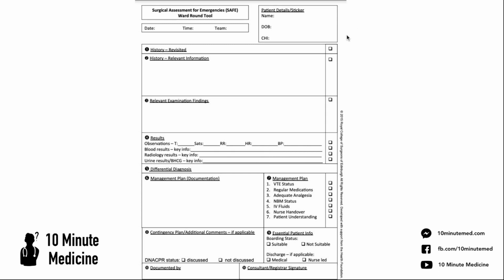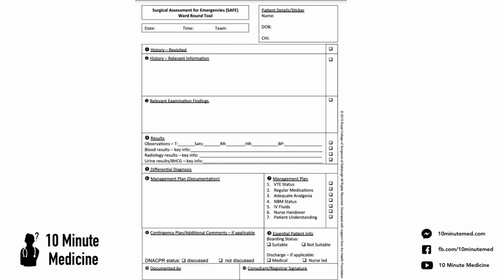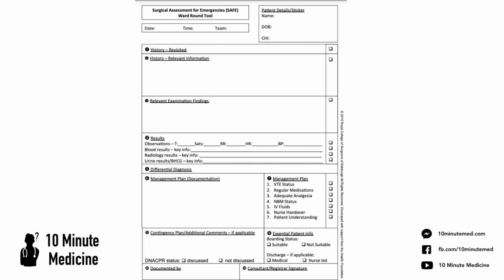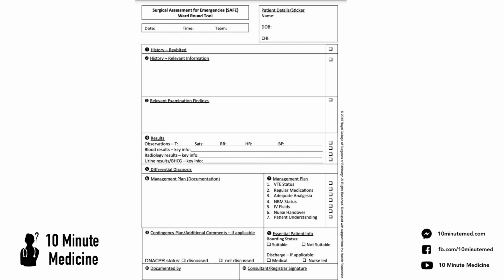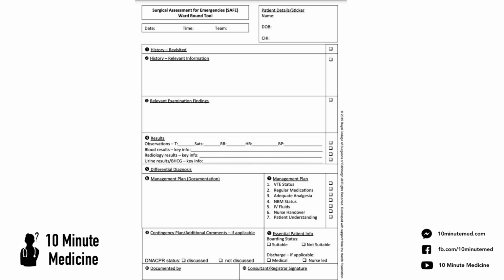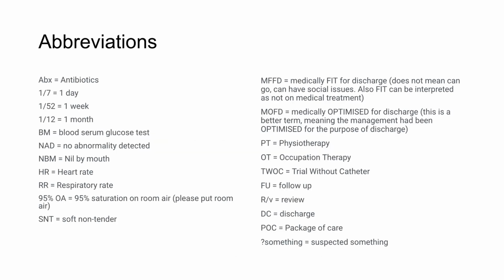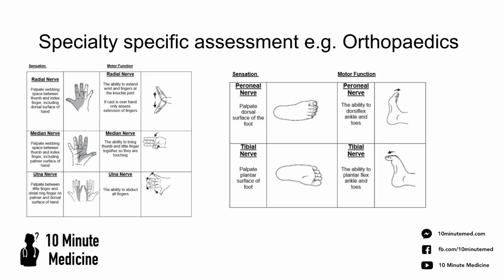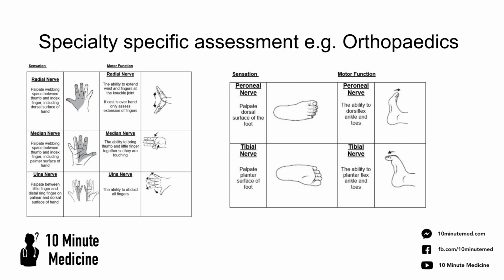Documenting in Surgery | 10 Minute Medicine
Teacher: Dr Katharina Beck